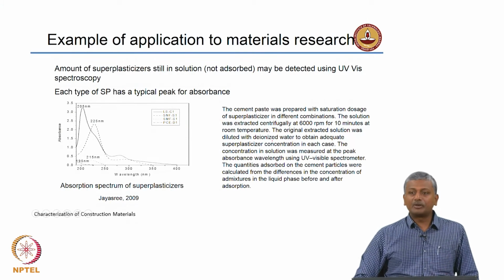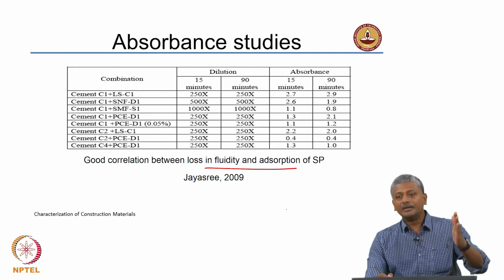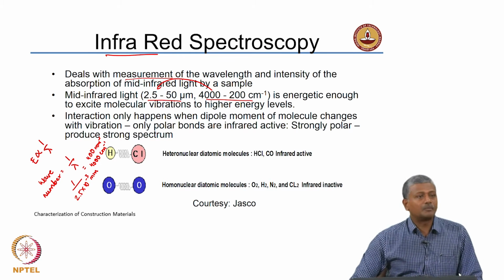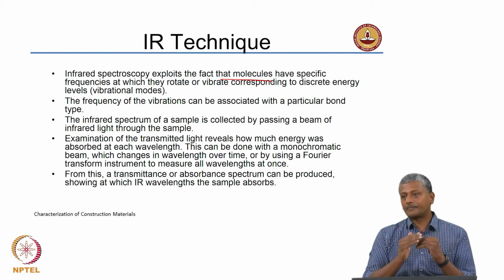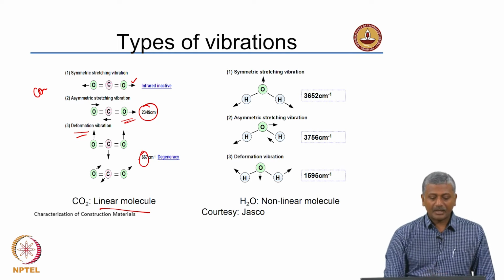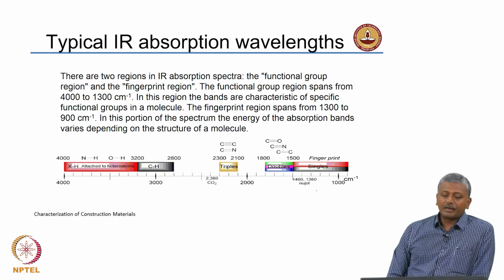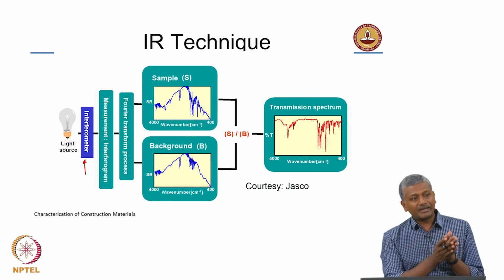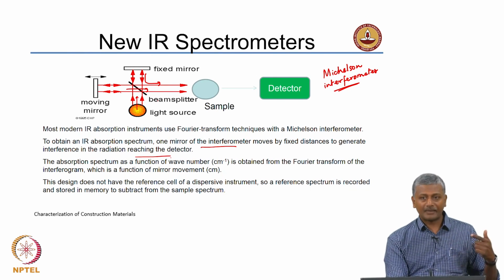#55 Spectroscopy Techniques | Part 2 | UV & IR Spectroscopy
This lecture delves into the principles of IR spectroscopy, focusing on molecular vibrations, wave number, and spectral interpretation. Learn about:
The relationship between infrared radiation and molecular vibrations.
Different types of molecular vibrations: stretching and bending modes.
Wave number: a unit of measurement for infrared radiation, inversely proportional to wavelength.
Transmittance and absorbance: measures of how much infrared radiation passes through a sample.
Interpreting IR spectra: identifying functional groups and molecular structures based on characteristic absorption peaks.